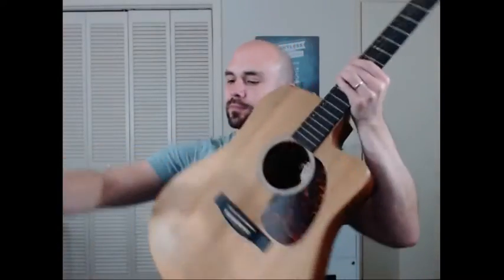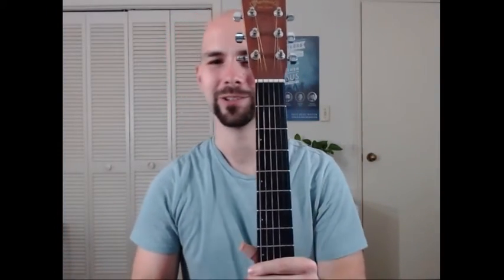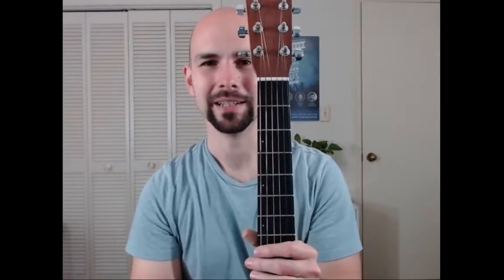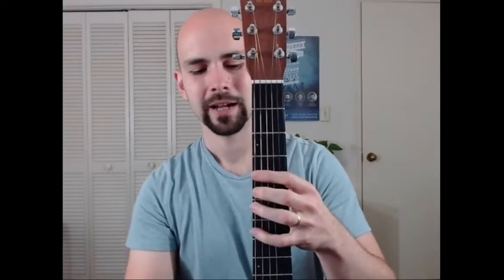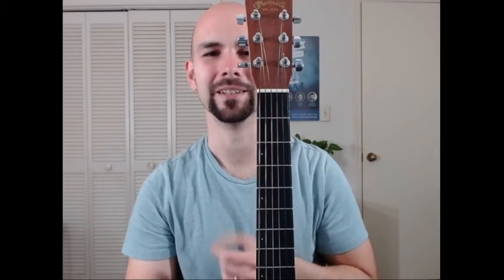Guitar Major Scale | 1st Octave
Left-hand finger numbers:
-pointer = finger 1
-middle = finger 2
-ring = finger 3
-pinkie = finger 4

Major scale 1st octave notes and corresponding finger numbers:
-Note 1: low E string fret 2 of your scale, finger 2
-Note 2: low E string fret 4 of your scale, finger 4
-Note 3: A string fret 1 of your scale, finger 1
-Note 4: A string fret 2 of your scale, finger 2
-Note 5: A string fret 4 of your scale, finger 4
-Note 6: D string fret 1 of your scale, finger 1
-Note 7: D string fret 3 of your scale, finger 3
-Note 8 (1): D string fret 4 of your scale, finger 4

Major key formula (whole-steps are 2 frets, half-steps are 1): whole, whole, half, whole, whole, whole, half
To clarify, this means that there is...